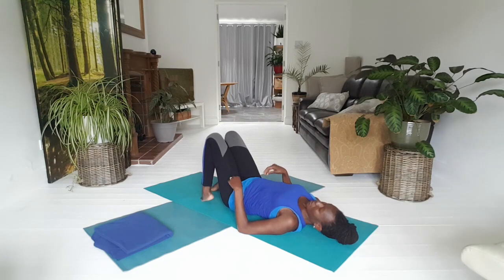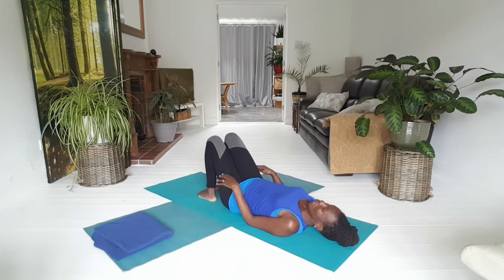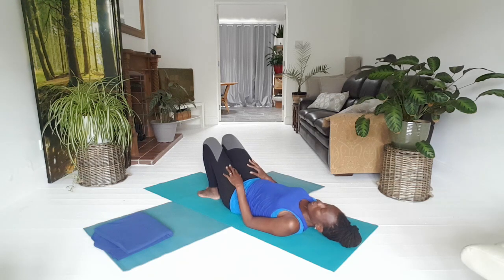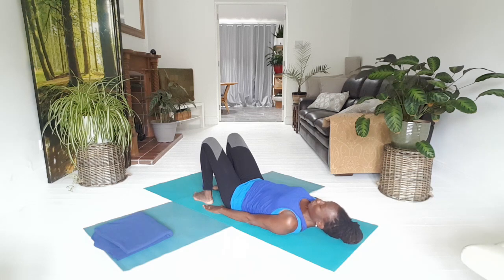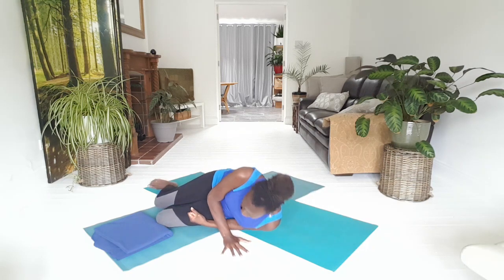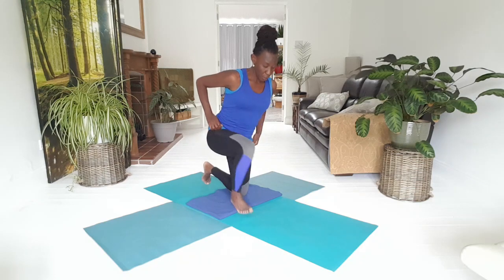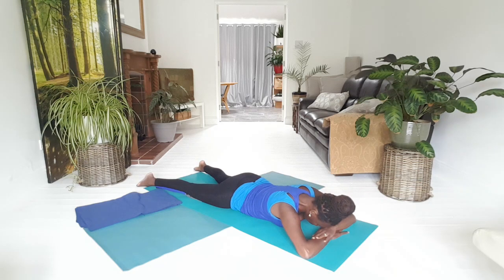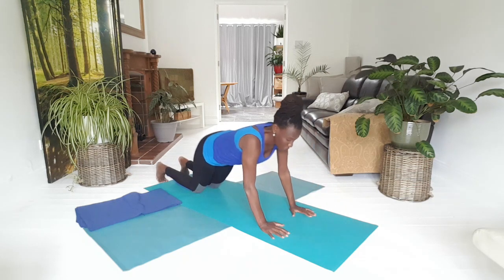5 Tibetan Rites - Gentle Adaptations & Meditation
5 Tibetan Rites of Rejuvenation (Gentle)
The Ancient Secret of the Fountain of Youth

These are the more gentle and soothing adaptations of the rites although there are more dynamic and traditional versions of each rite which I show in two other videos that you can view via the following links:

The rites are ideal as a warm-up for a longer yoga practice or can be done on their own to help create a daily habit of health and well-being.

Do only what feels comfortable for your body; if the yoga feels good, it's doing you good. Yoga, like any form of exercise, should be practiced on an empty stomach - you may have a snack such as a piece of fruit, at least one hour before your practice.  Once you start the session, remember you can choose to pause the video to rest whenever you like.

Remember to move slowly, breathe mindfully and smile.

Breathing mindfully means breathing through the nose; feeling the breath against the nose; and keeping the breath peaceful, even, gentle and calm.

Breathe in to lift the body upwards or backwards and breathe out to lower the body down or forwards. Try starting with 3 sets of each of the rites, each morning for a week and then build up by adding 1 or 2 more of each set, each week, up to a maximum of 21 sets of each rite. It's OK to miss out any rite(s) that you find too challenging but keep the right order of the sequence; after a few weeks of building strength you may attempt to introduce the rite(s) you wisely missed out.

The gentle versions of the 5 Tibetan Rites are:

1) Sway side to side
2) Leg lifts with knees bent
3) Camel seated flow
4) Bridge pose flow
5) Downward dog flow

Meditation
You can end your yoga practice with an easy 2 to 5 minute seated meditation or savasana (resting on your back). With eyes closed imagine focusing your attention on your 'heart centre', which is in the middle of your chest. As you breath in think of the word 'strength' and then as you breath out think 'health'. Have a lovely stretch when you come back to awareness. Smile :)

FILMED BY: Atim, Yoga teacher
Yoga Classes and Workshops, Yoga Kettering, Yoga Northamptonshire, Yoga UK

Music
Indian Flute and Tanpura

The Book
You can find out more about the 5 Tibetan Rites of Rejuvenation in the book, The Ancient Secret of the Fountain of Youth, written by Peter Kelder.

HEALTH &  WELLBEING
If you are unsure about any health issues, please ask a medical professional for advice before doing any yoga. You understand and agree that it is your responsibility to ask your doctor for advice if you have any concerns about your health or ability to participate in yoga. This video is not recommended during pregnancy.  Children must be supervised by a responsible adult. Namaste.